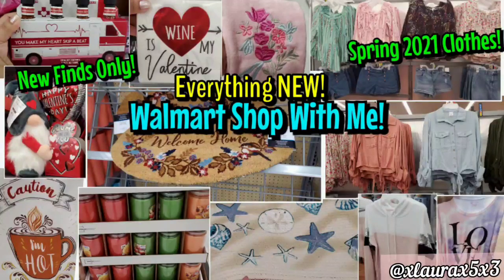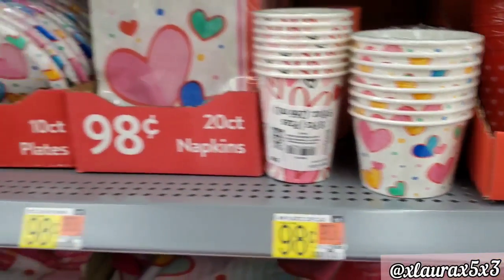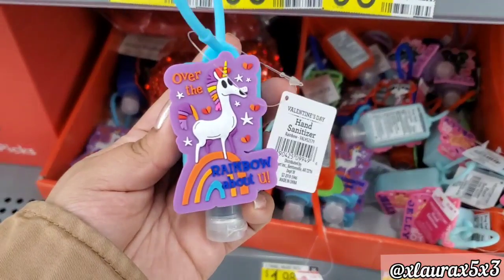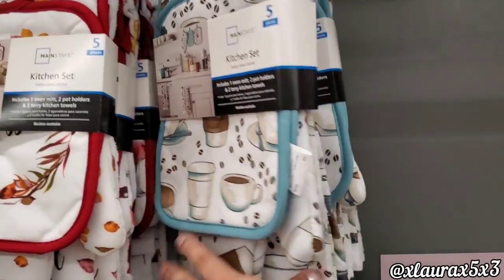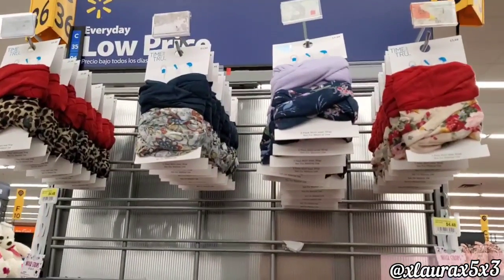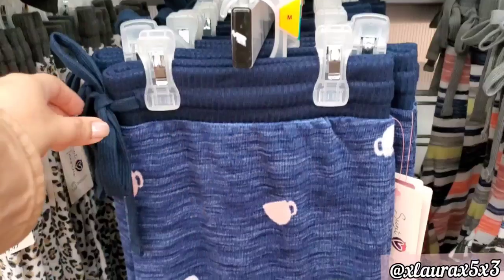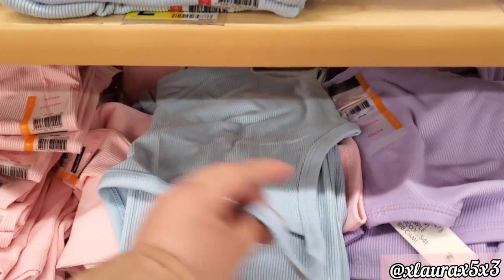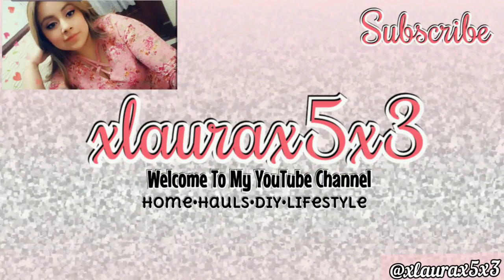EVERYTHING NEW WALMART SHOP WITH ME! SPRING 2021 SUMMER CLOTHES, FASHION APPAREL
Here is everything I found on this week's trip!
All new finds, spring 2021 clothes/decor, and  summer 2021? A few new Valentines day decor. Enjoy!